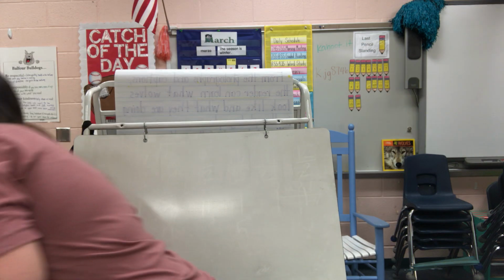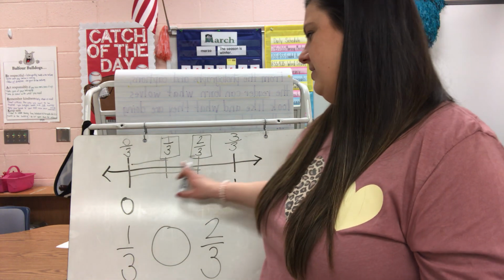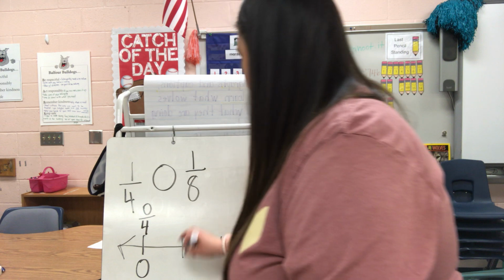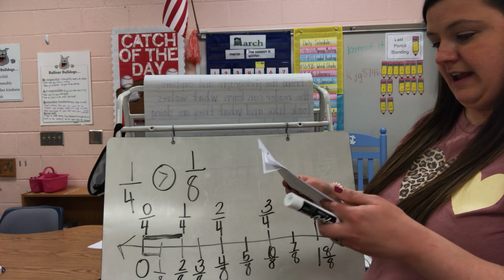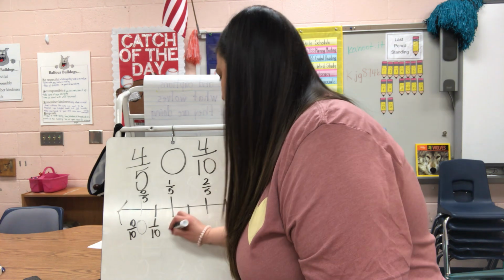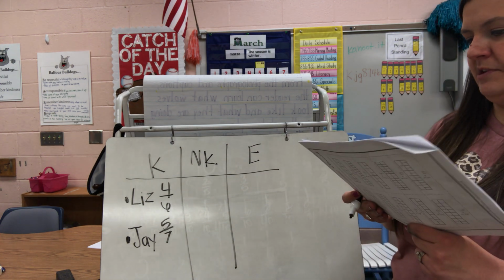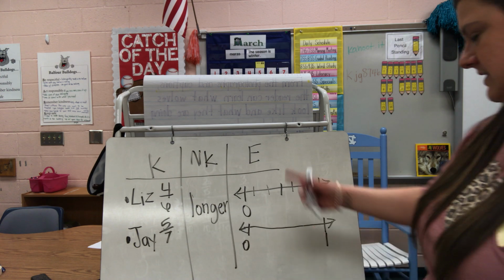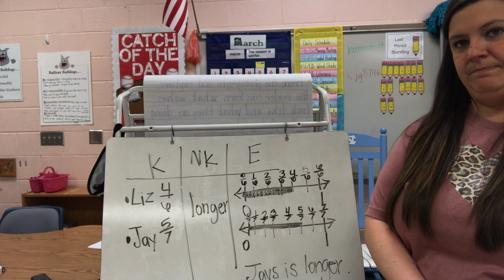3-31 Math Lesson